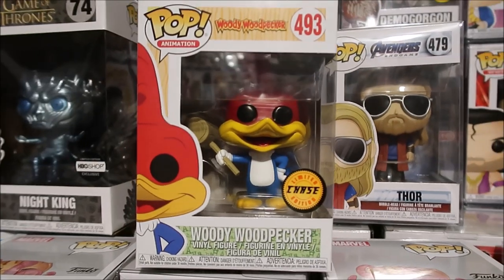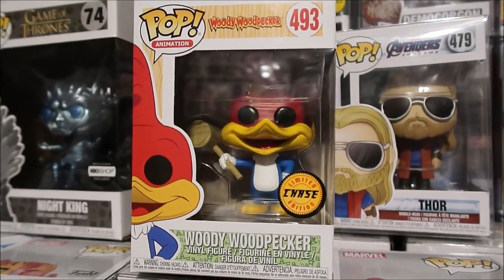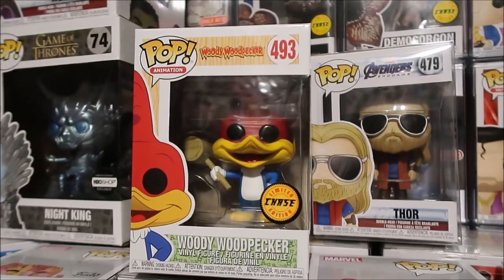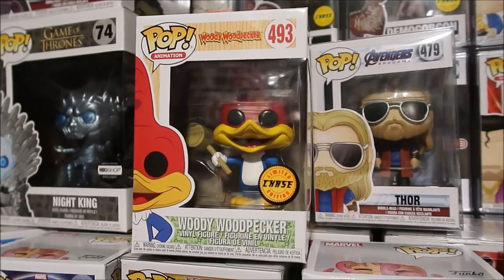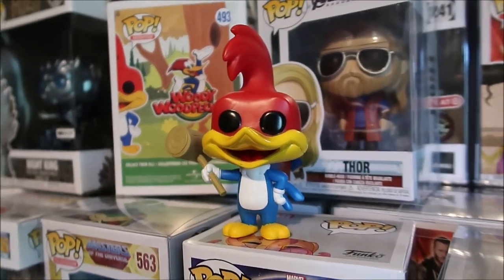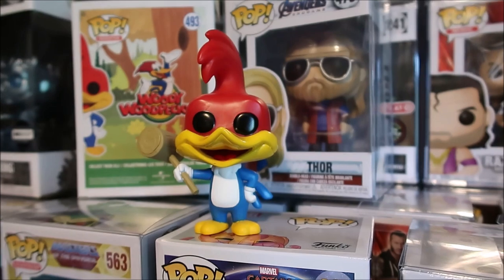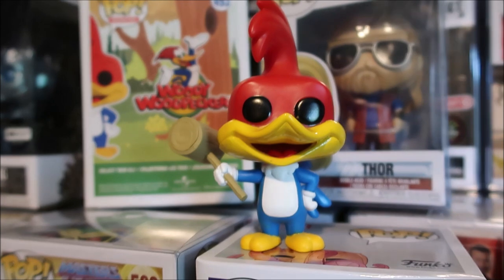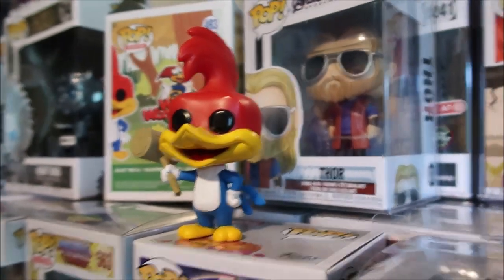Woody Woodpecker Funko Pop Limited Chase Edtion Detailed Look Review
Marvel TheAvengersEndgame War Machine Amazon exclusive

Darth Vader FunkoSWC Chrome

UFC Conor McGregor Pop! Vinyl Figure

Funko Pop Marvel Studios 10 Chrome The Avengers Funko Pops Pre-Order

WANNA SEND ME SOMETHING TO UNBOX?
Attn :Dj Delz
120 S.Main St